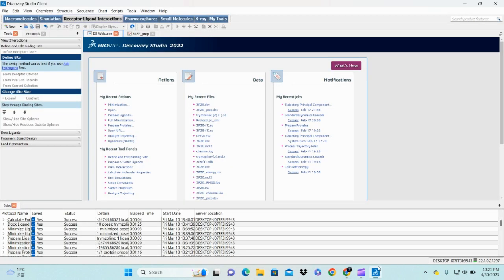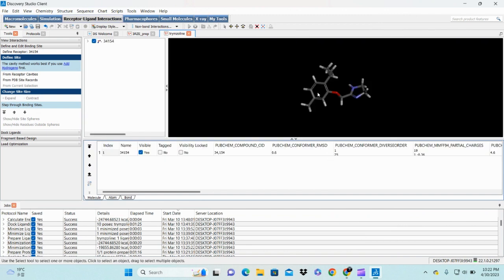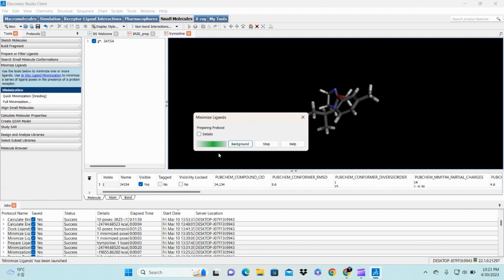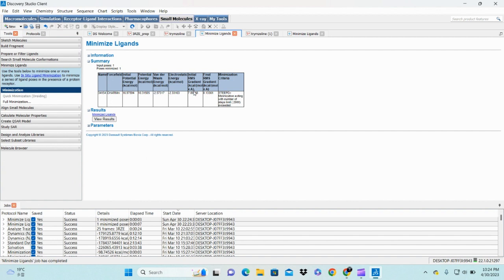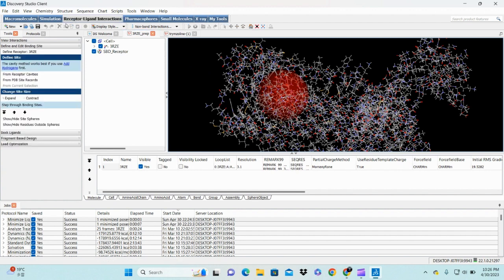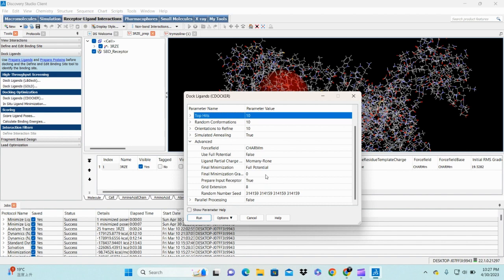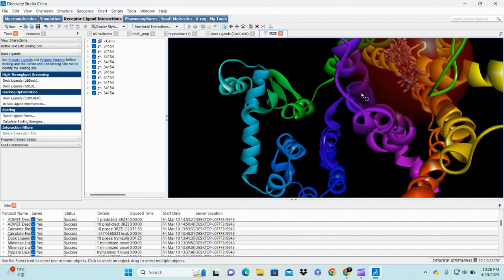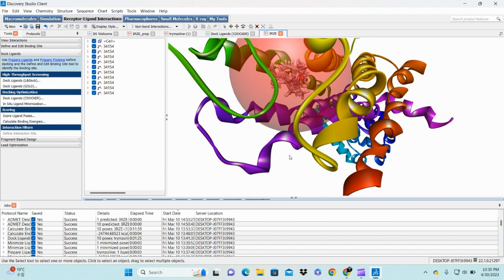MOLECULAR DOCKING IN DISCOVERY STUDIO/LIGAND PREPARATION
VEDIO DESCRIPTION
Molecular docking is a key tool in structural molecular biology and computer-assisted drug design. The goal of ligand-protein docking is to predict the predominant binding mode(s) of a ligand with a protein of known three-dimensional structure.
1: LIGAND preparation
2: Molecular docking
3: Protocol
4: any queries you can ask me directly